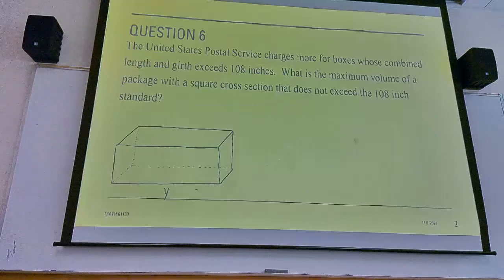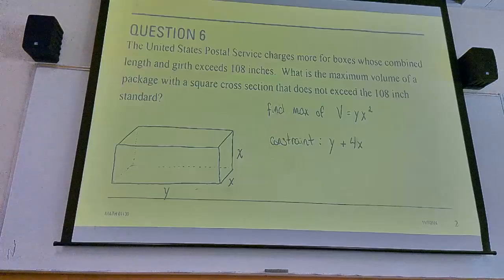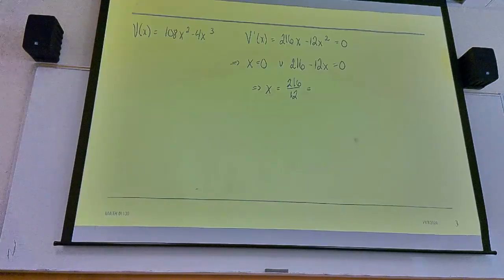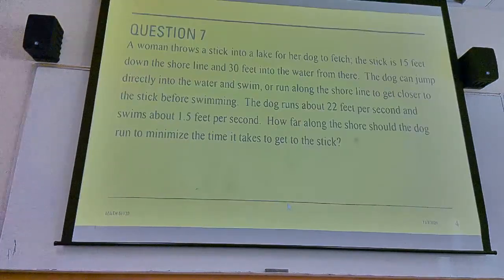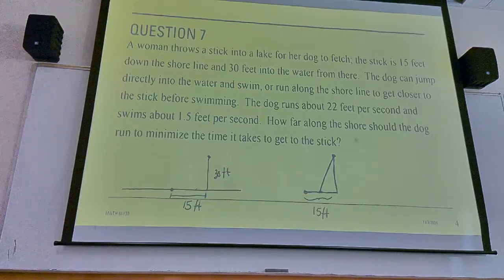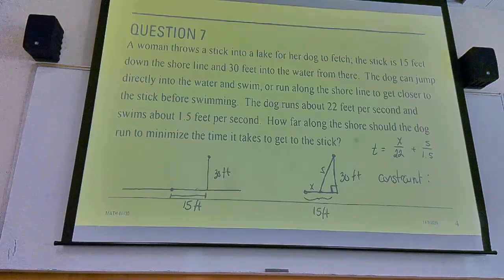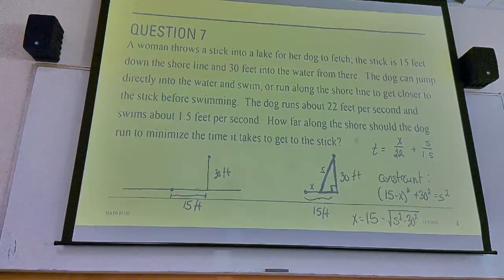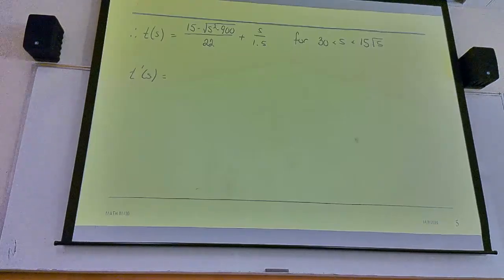Calculus I November 7 2024